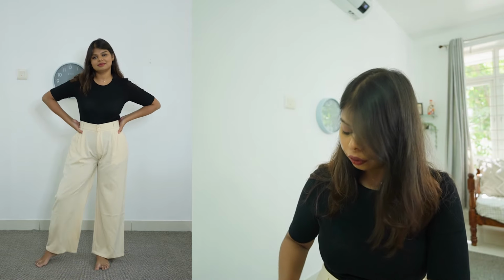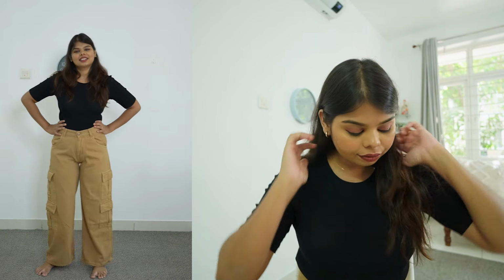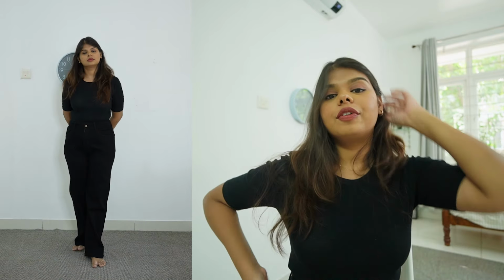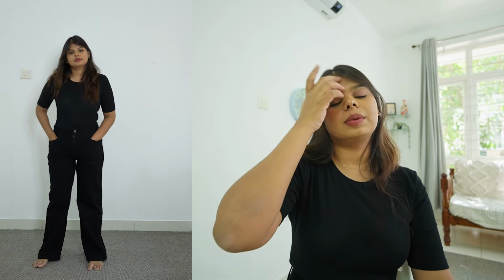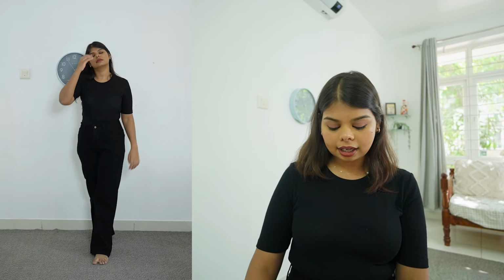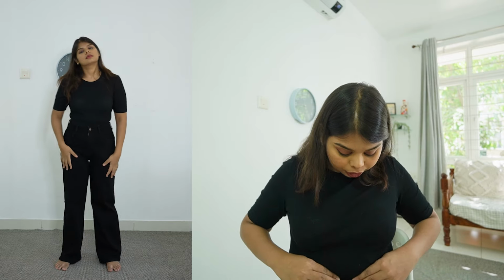Trying out OFF-DUTY jeans and trousers - to buy or not to buy??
*Individual Product Links:*

1. Routine Casual Cargo Pants

2. Formal Pleated Wide Leg Trouser

3. Black Wide Leg High Rise Jeans

4. Crazy Multi Pockets Baggy Cargo Jeans

5. Slate Grey Korean Wide Leg high Waist Jeans

Other pants I liked but didn't show in the video coz they were tight
Hey guys, this is my Vlogging Channel.

Just a reminder : Hey Bondas, I can’t guarantee that all of the make-up and skincare products I recommend will suit you. Please test products out on yourself before purchasing.

This channel is more of a personal journey kind of channel, where I will be talking about various issues, doing challenges, inviting people, basically growing old with you. I could be your long distance virtual friend!